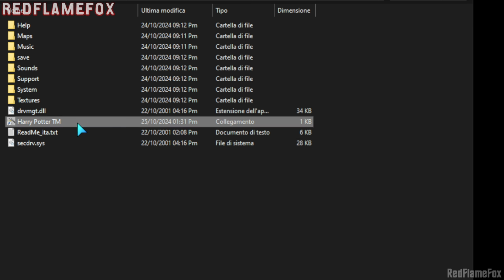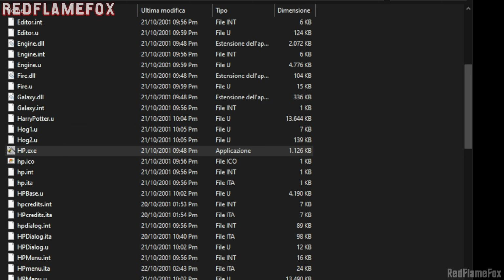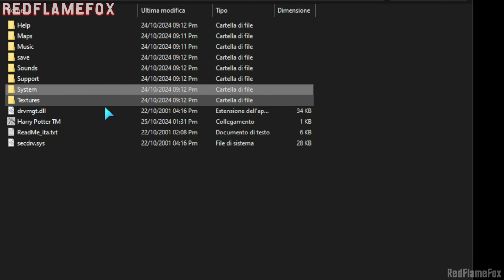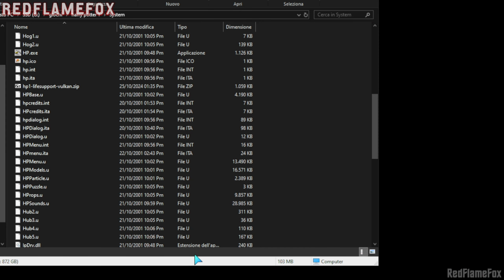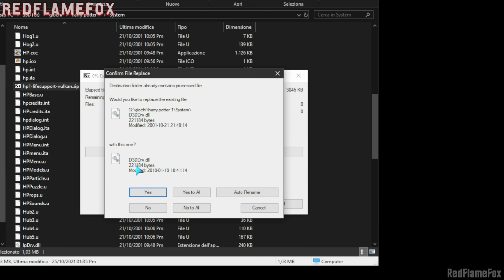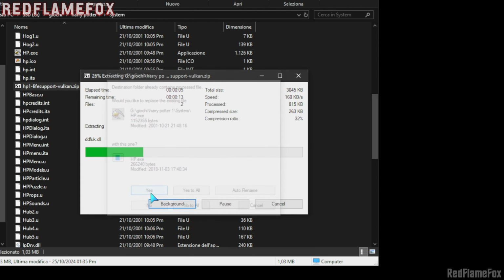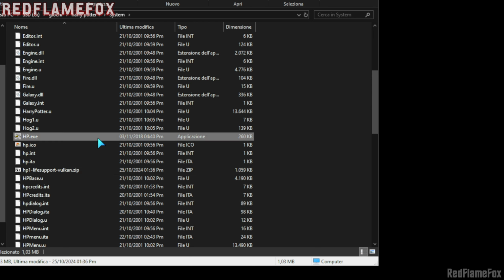How to Play HARRY POTTER 1 in WINDOWS 10 and 11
Tutorial in how to play Harry Potter and the Sorcerer's Stone for PC in Windows 10 and 11.
The website Is Federico Dossena